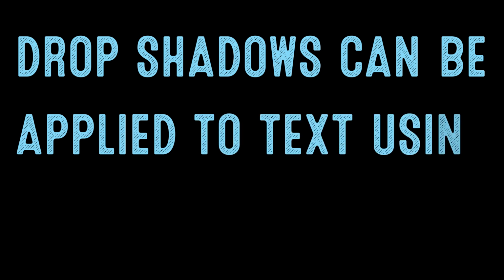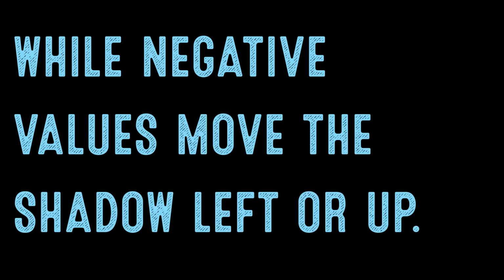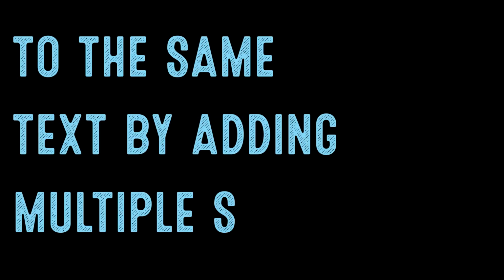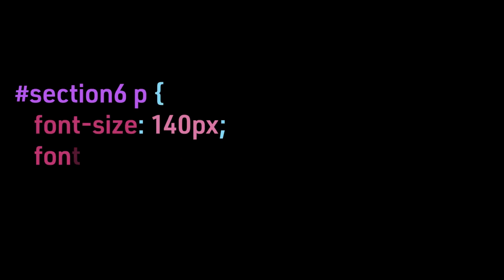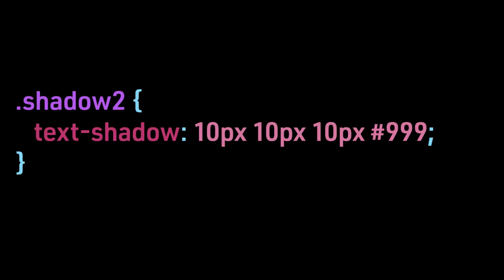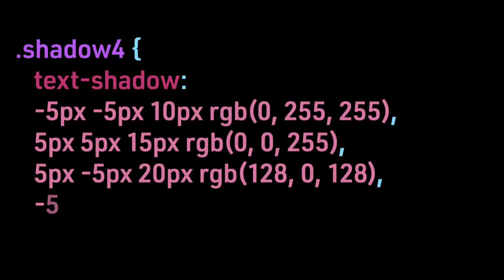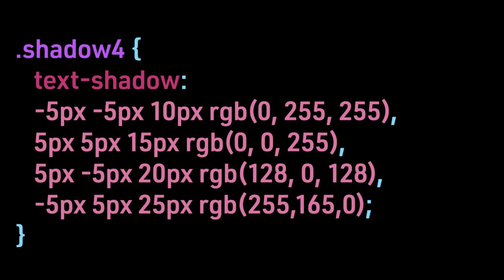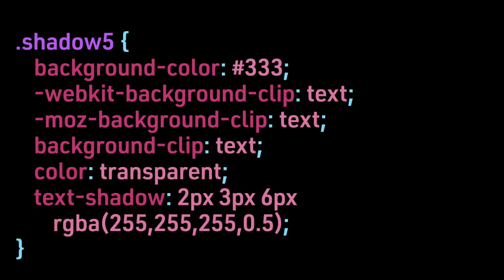Coding for Beginners: Code Quiz #125—How to Add Drop Shadows to Text with Offset Properties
If you want to accelerate your learning, check out our coding bootcamp on Mastermind.com where you will code your first webpage in as little as 3 days!

Ever wonder how to add a drop shadow to your text? In this week's quiz we review the sue of text-shadow and offset properties so you can add additional styling to your text.